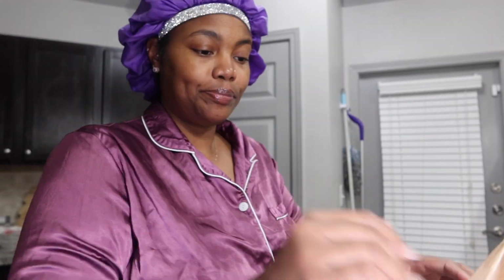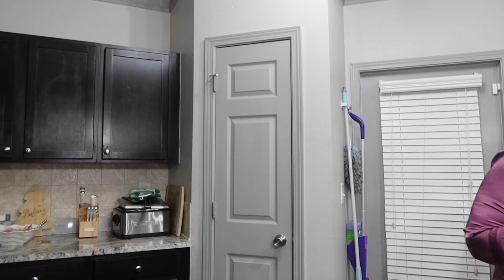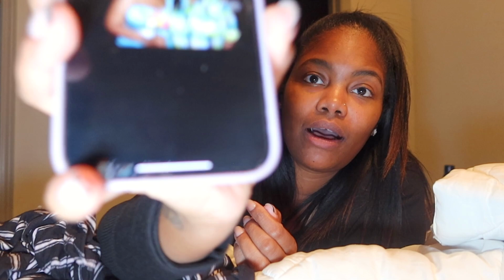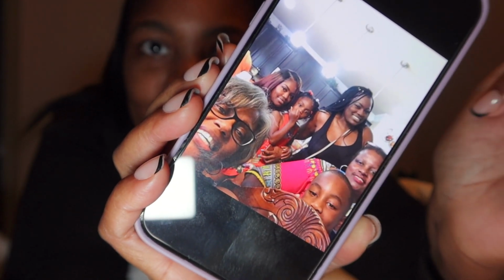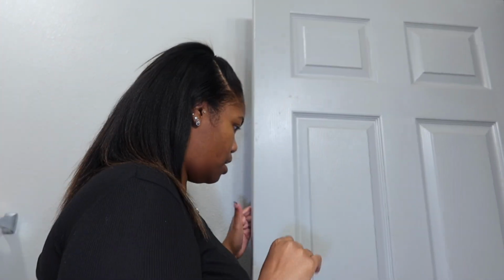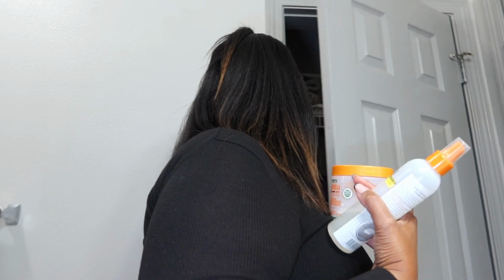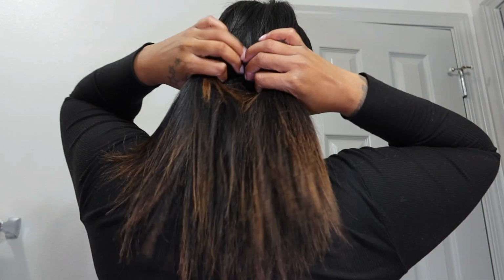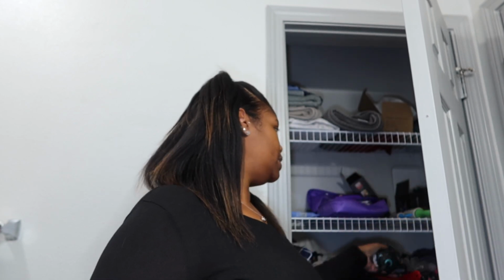VLOGMAS: LOTS OF COOKING + DEDICATING MY CHANNEL TO MY MOM + HAIR GROWTH USING CANTU PRODUCTS.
Where to find the hair products I use for my hair:
•CANTÙ PRODUCTS:

Devices:
📸 Camera (Canon G7x Mark lll)